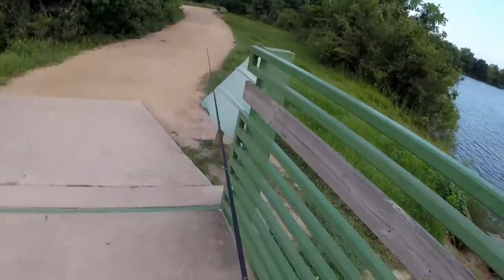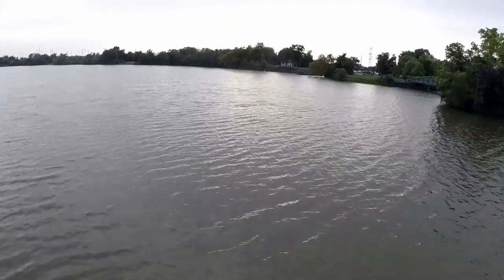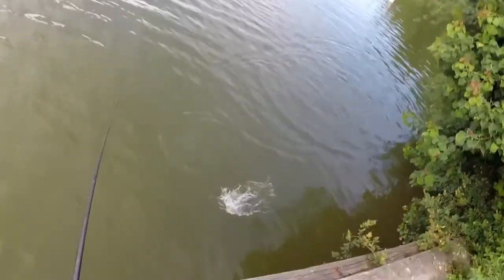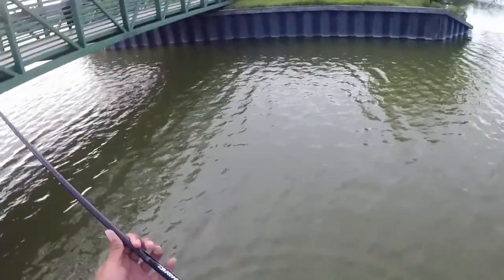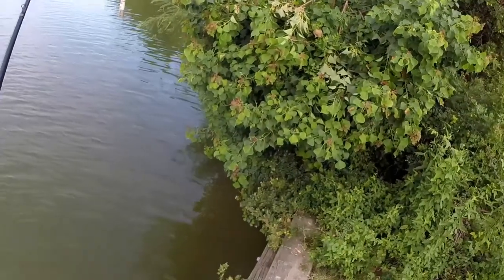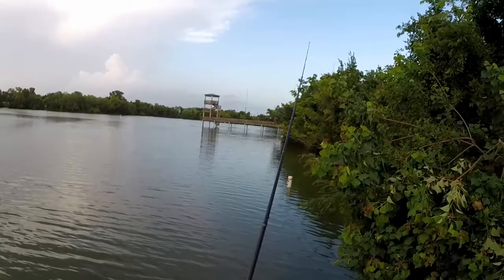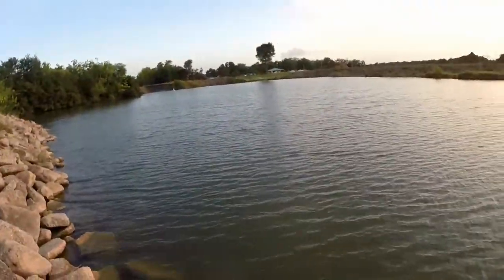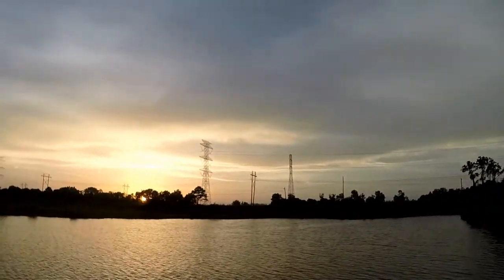IronTexas Rod and Reel Combo GoPro HD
Got the new Rod in. Its a Daiwa Lexa 7'2'' and I have it paired with a Abu Garcia Black Max 2. I like how it handles.

Please go and check out my friend @JiveTurkey600 he has some great videos.